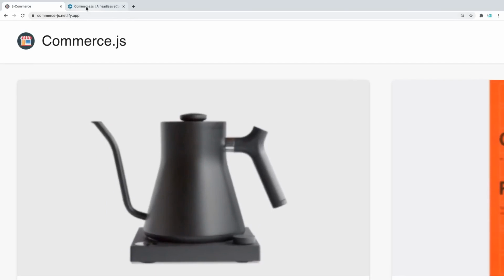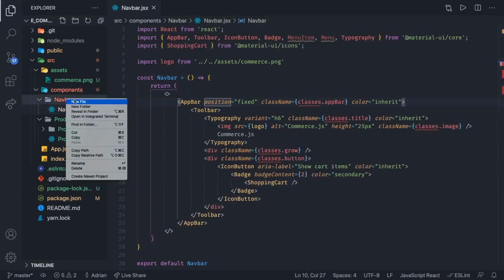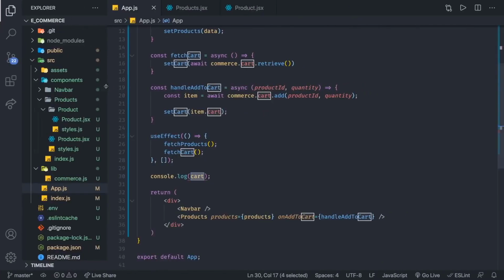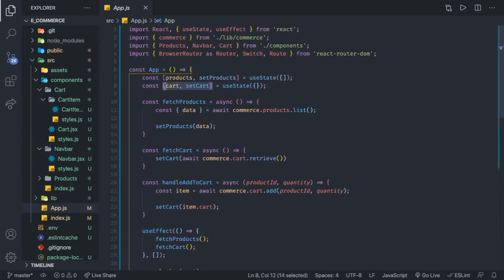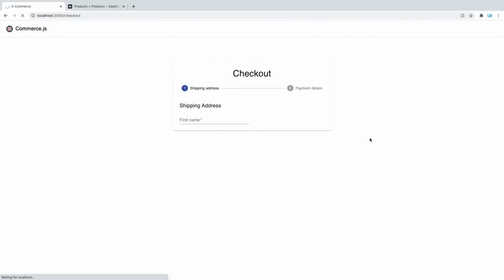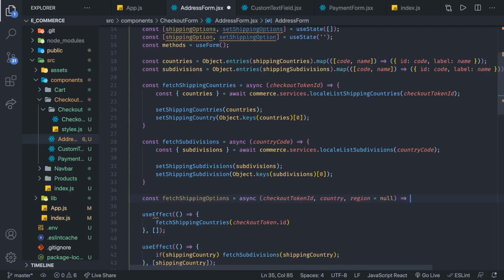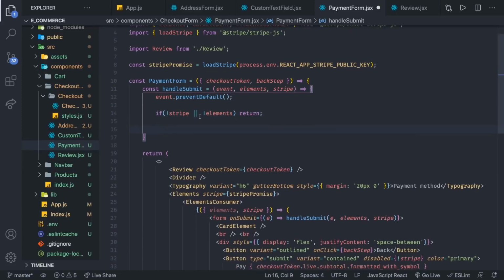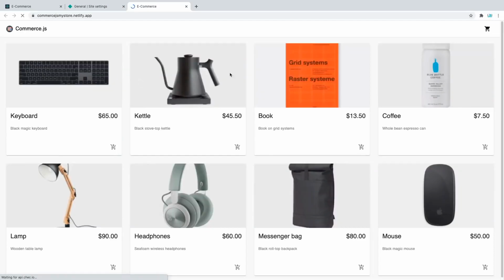ECommerce Web Shop - Build & Deploy an Amazing App | React.js, Commerce.js, Stripe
Learn how to build & deploy a complete eCommerce website. In this video, we're going to build a fully functional eCommerce application using commerce.js.

While building it you're going to learn many advanced React & JavaScript topics, as well as how to use Stripe for card transactions. On top of that, at the end of the video, you will have this unique and complex webshop app that you will be able to add to your portfolio. And trust me, e-commerce applications are impressive.

Time Stamps 👇
00:00​ Intro
04:12​ Setup
09:20​ Mock Products
25:07​ Navbar
35:01​ Commerce Products
52:50​ Add to Cart
01:01:24​ Cart Layout
01:21:17​ React Router
01:29:11​ Cart Buttons
01:38:01​ Checkout
01:49:56​ Address Form
02:04:48​ Fetch Countries
02:23:00​ Fetch Subdivisions
02:42:33​ Review
02:49:38​ Payment Form & Stripe
03:08:49​ Integration
03:18:40​ Mobile Responsiveness
03:20:23​ Bug Fixes
03:21:36​ No Credit Card Fix
03:25:45​ Deployment